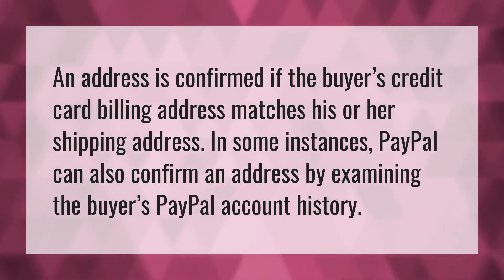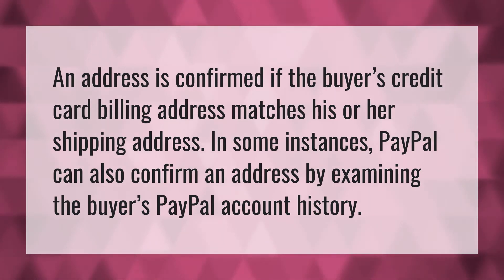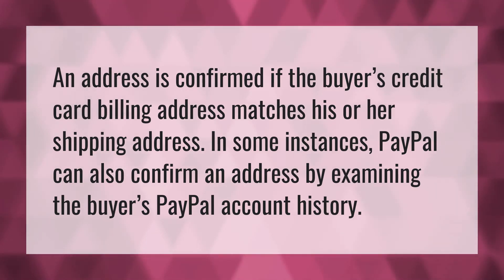How do I know if my buyers address is confirmed?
My Billing Address • How do I know if my buyers address is confirmed?